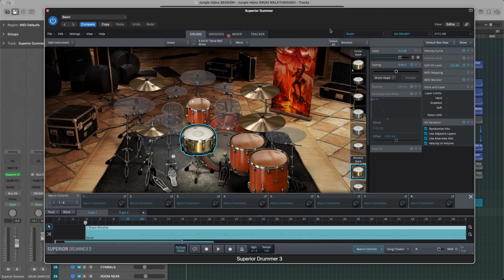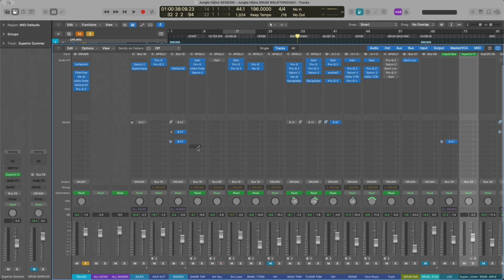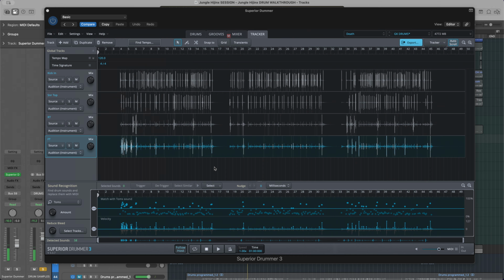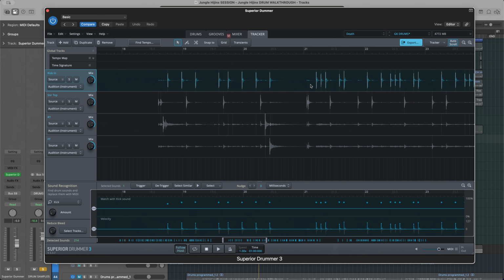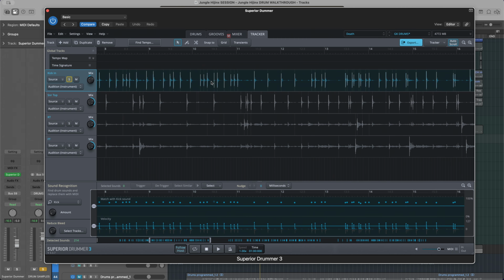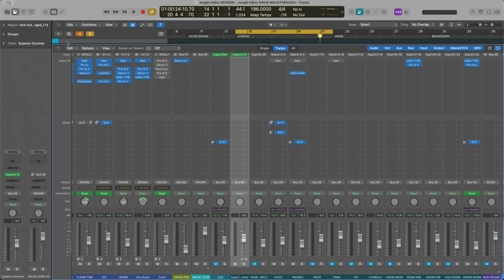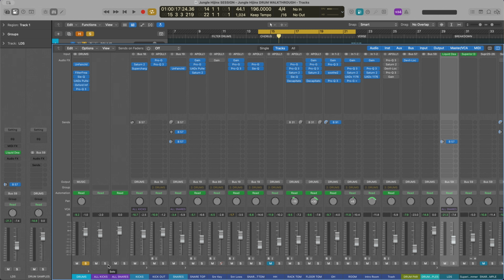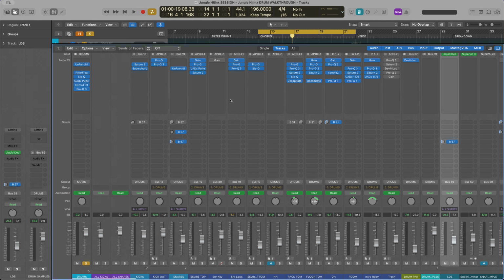How I Made My Live Drums Sound INSANE (with Superior Drummer 3)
In this video I demonstrate how to use Superior Drummer 3 to augment live drum recordings.

0:00 Intro
2:05 Live Drums Comparison
2:35 Converting Audio to Midi
10:44 Extra Snare Samples
12:00 Individual Sample Channels
14:18 Conclusion